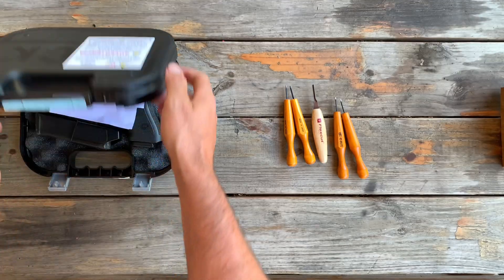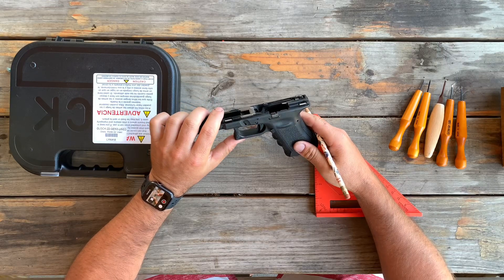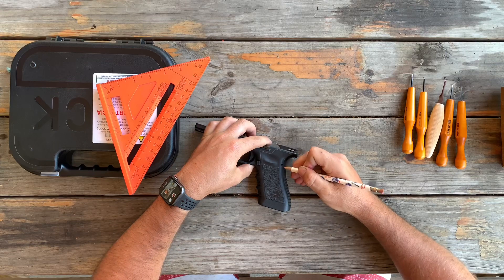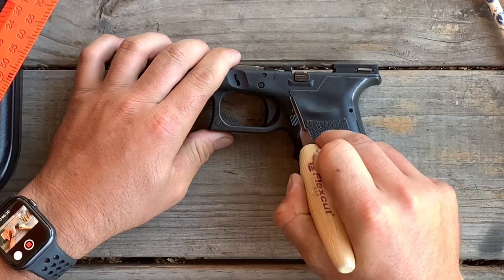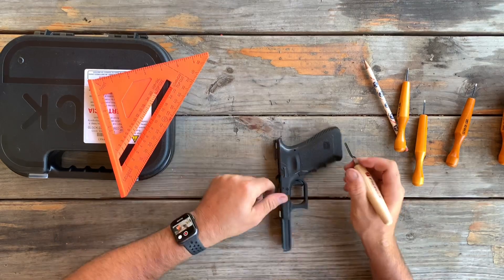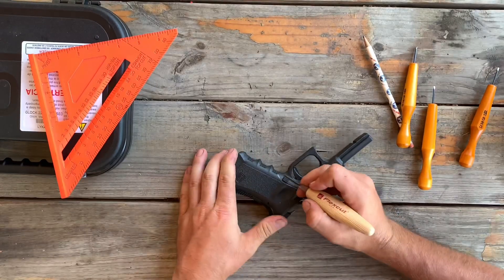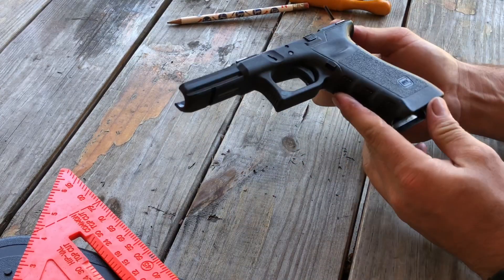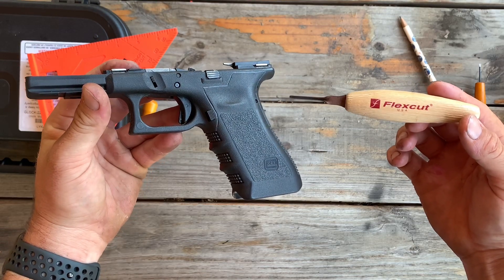Glock Stippling Clean Borders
So many of you have asked, here is the video on how to make the cleanest borders for stippling your Glock! See the link below to get the wood carving V channel tool!

FLEXCUT Carving Tools